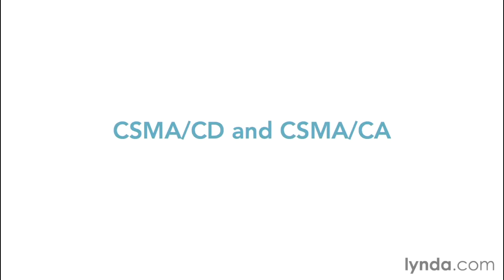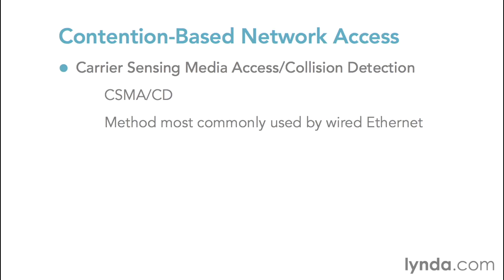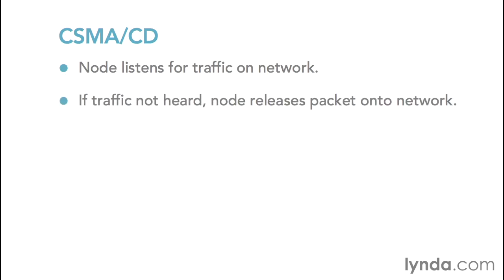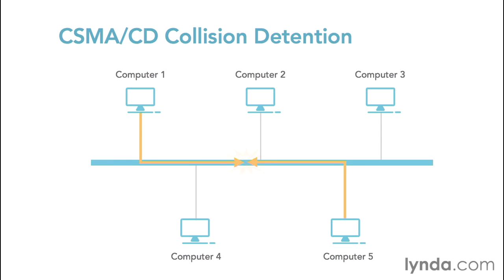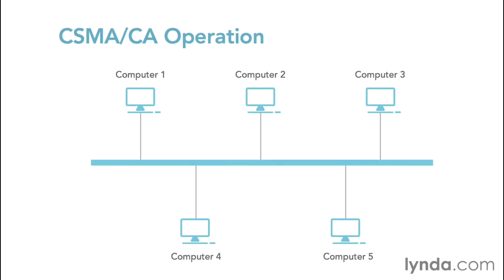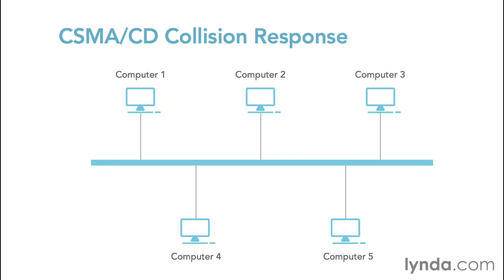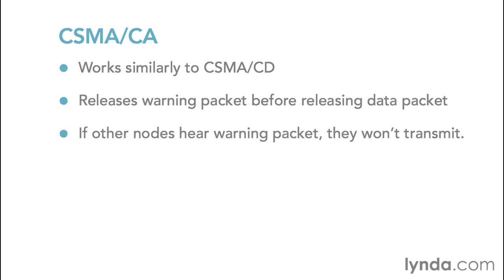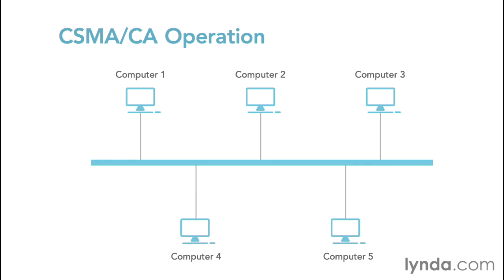CSMA CD, and CSMA CA